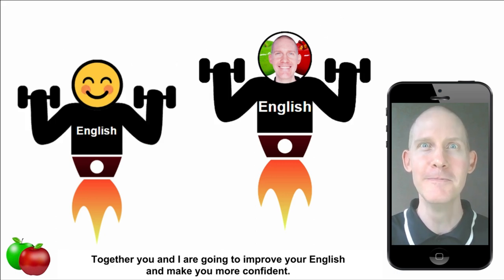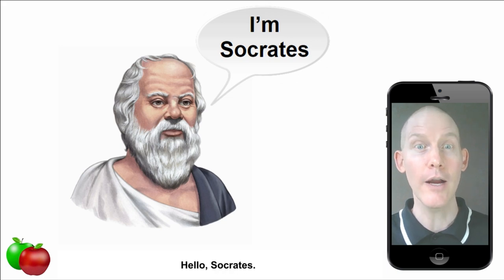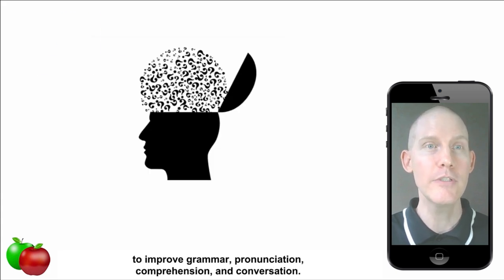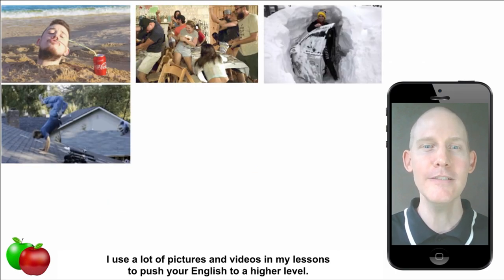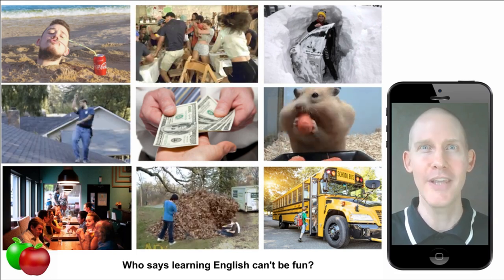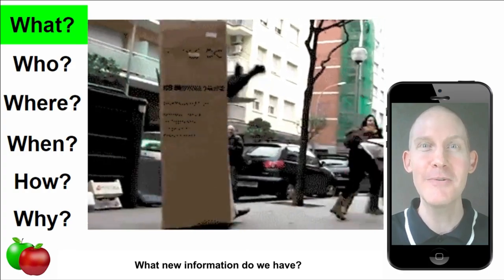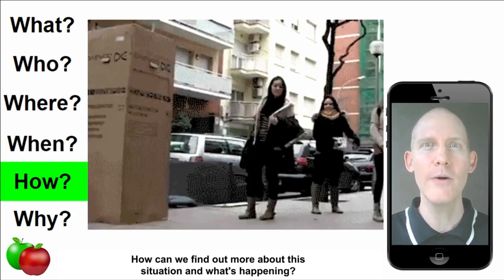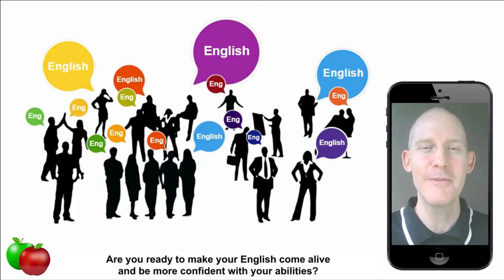Teacher Michael Introduction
🏆 I use the Socratic method to improve my students’ vocabulary, comprehension, grammar, pronunciation, and communication skills.

• This means a lot of questions, conversation, and active learning. This method will improve your independent thinking in English. Your confidence will grow as you communicate more like a native speaker.

• We study interesting and relevant material. Then, I engage you with conversation and questions to guarantee your understanding and improvement.

🍎 MY LESSONS & TEACHING STYLE 🍎

• My students speak English from the FIRST lesson. We identify their personal and professional goals and how a higher level of English can make them more effective. I engage my students with interesting, relevant material and conversation. My students feel comfortable and have fun learning English.

• To maximize YOUR time, I am prepared and punctual for each lesson. I use pictures, videos, PowerPoint, worksheets, games, homework, cartoons, and whatever else is effective to guarantee your English improvement.

• During the lesson, I type notes on screen that we both can see. My notes and material are shared with you at the end of the lesson for your reference.

🍏 ME AS A TEACHER 🍏

• I am a TESOL and TEFL certified instructor. Since 2012, I have been improving the lives of English students by raising their confidence level and ability to communicate actively in English.

• I have a Master’s degree in Spanish with a focus on translation. I also have a Bachelor's degree in Spanish and Criminal Justice. I'm fluent in English, Spanish, American Sign Language, and Indonesian. 我正在学中文。

• My goal is to make YOU more valuable. A higher level of English will create personal and professional opportunities in your life. If you put in the work, you WILL be more CONFIDENT and EFFECTIVE communicating in English. It’s an honor to guide you on this path of English improvement.